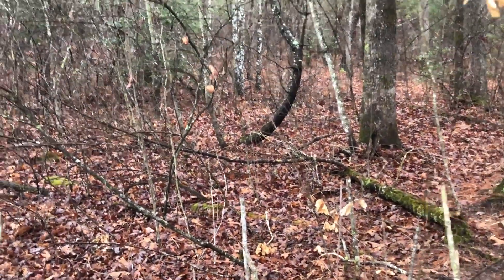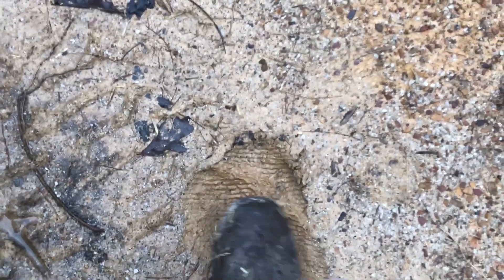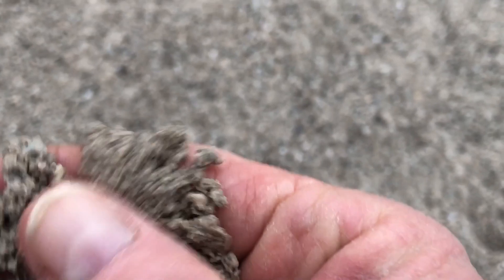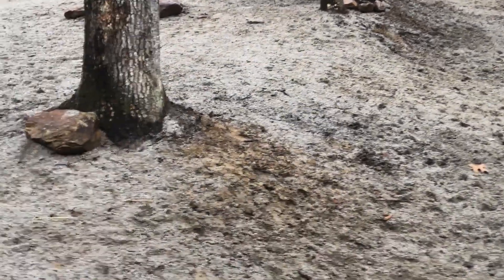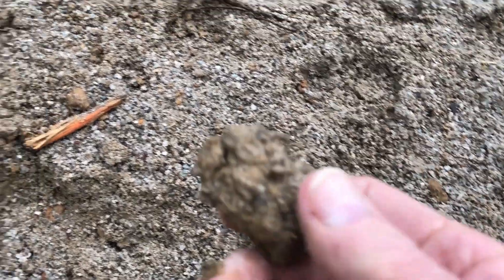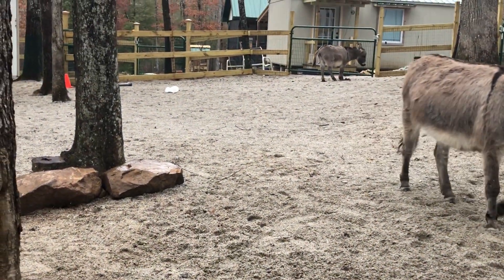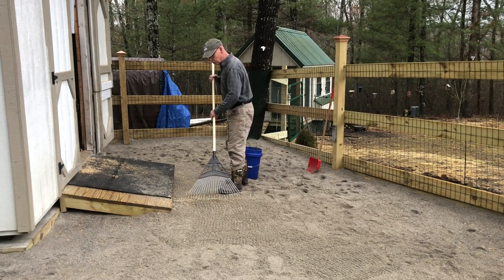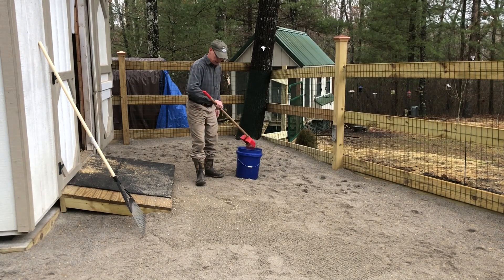The Best Dry Lot Paddock Footing for your Donkeys & Horses - Let's keep those hooves clean & dry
We get a lot of inquiries about the Footing we used in our Donkey's Dry Paddocks here at our little hobby farm. Today we'll share our secret of how to create a "Mud Free Dry Lot Paddock" for your favorite equines, mules, donkeys and minis...  Please subscribe and give our videos a thumbs up while visiting us.